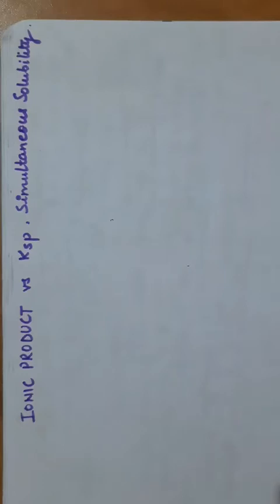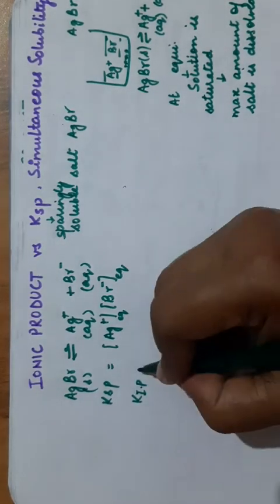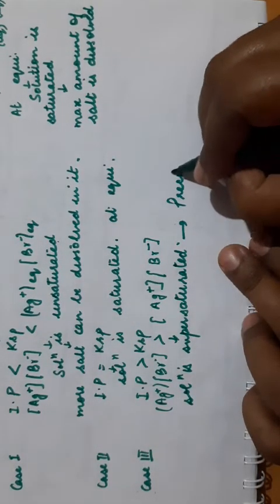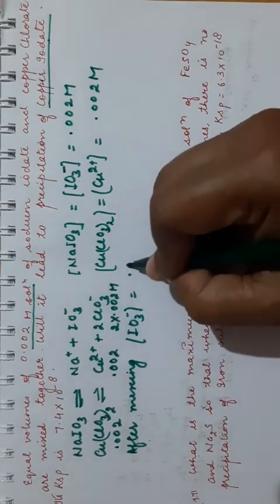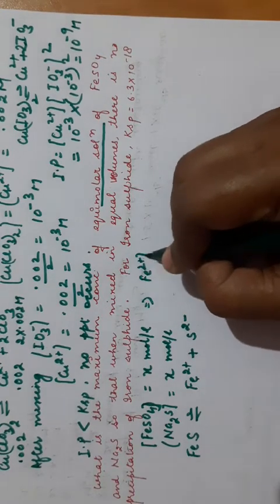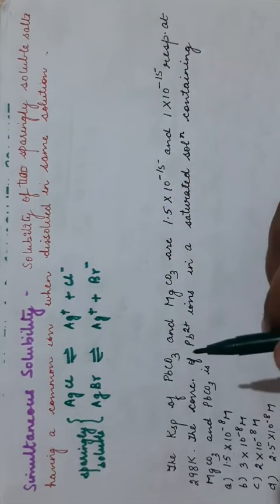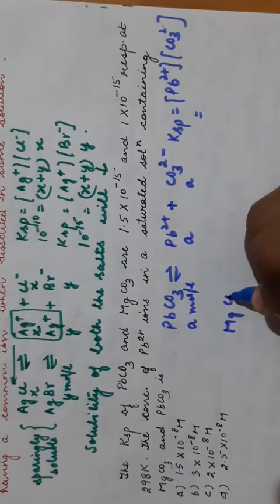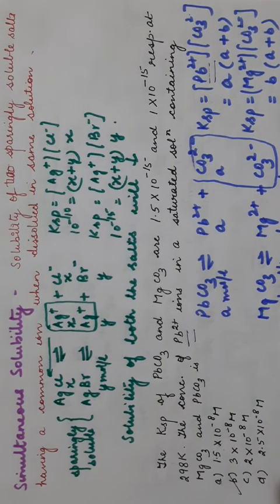Solubility product vs Ionic product ,Simultaneous solubility